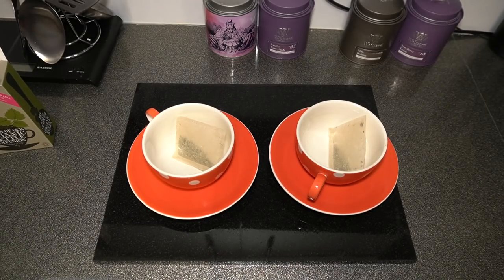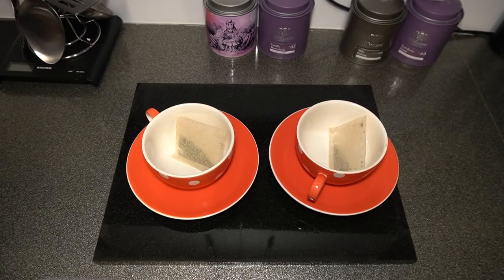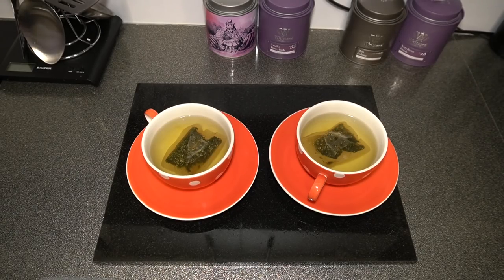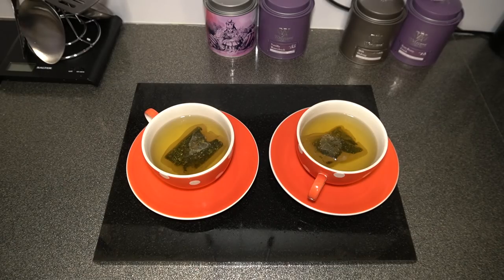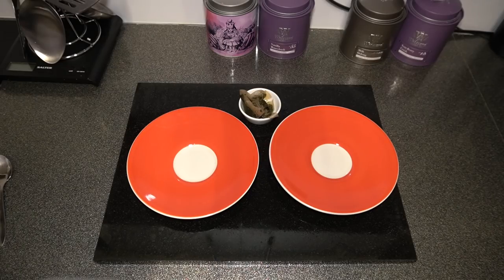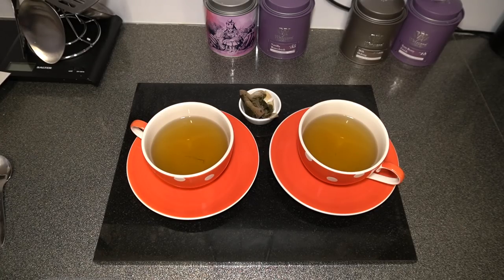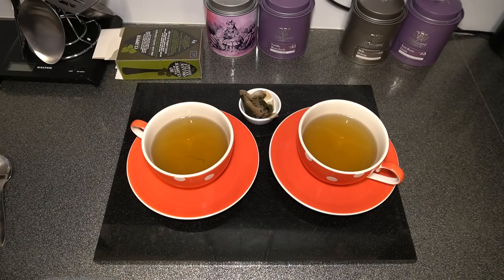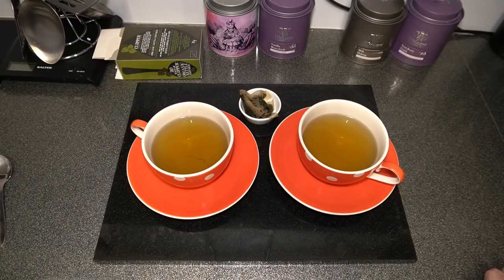Tasty Cup of STINGING NETTLES - Tea Review Vol. 2 #3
After the huge success of the Christmas Tea series, and an influx of comments demanding its return, the tea review is back and better than ever. Join Sam and Elise as they talk about, well everything really, sometimes for better, sometimes for worse - isn't that right Padme?

=== Links ===